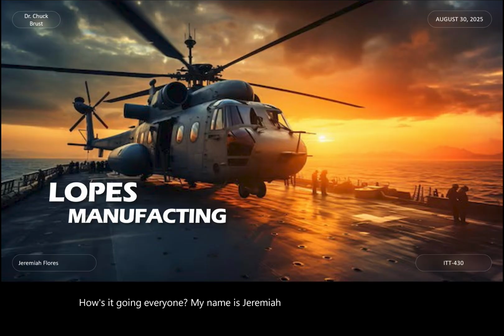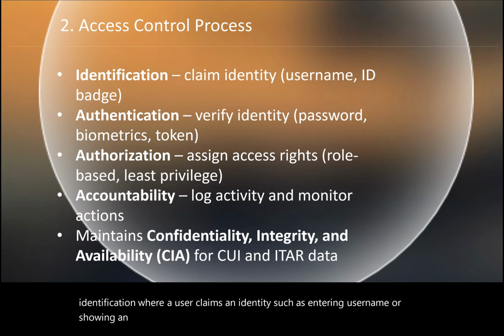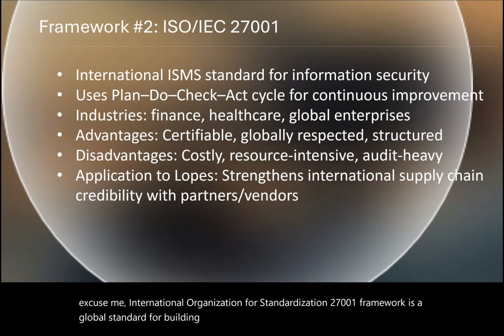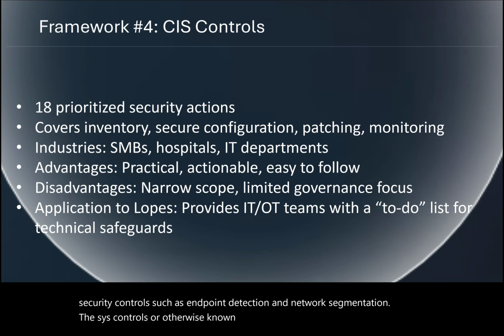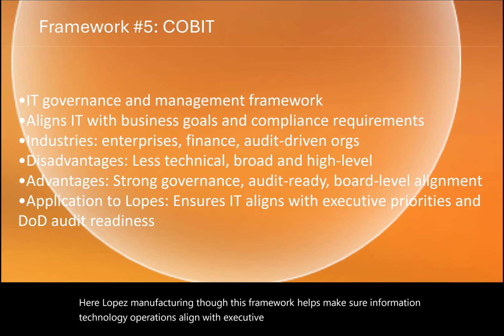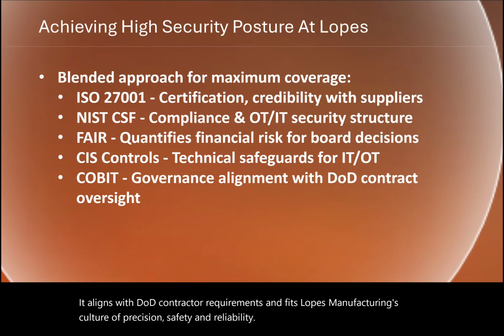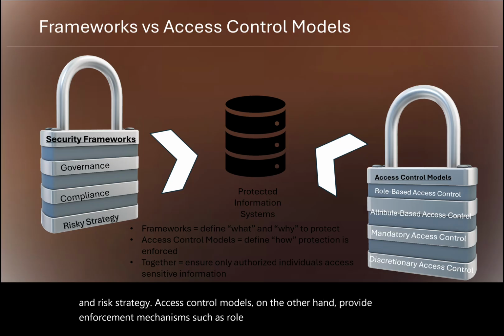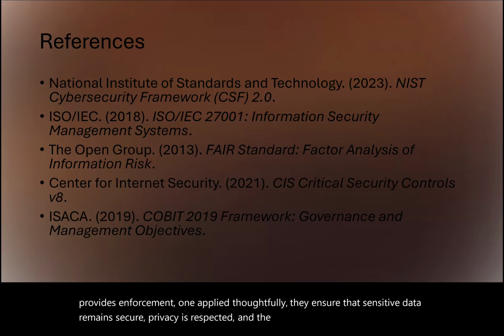PowerPoint Slide Show Benchmark Evaluating Framework Alignment 2025 08 31 16 45 40